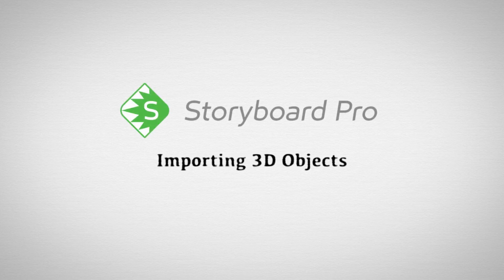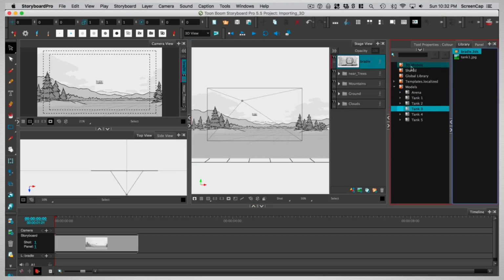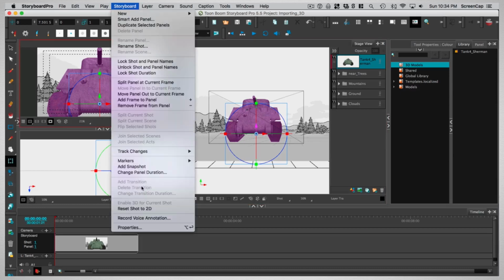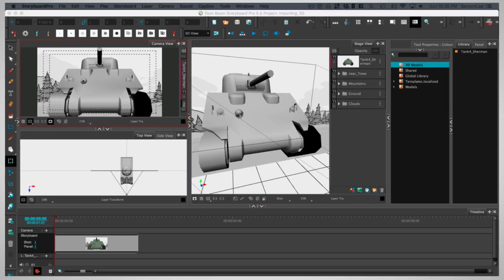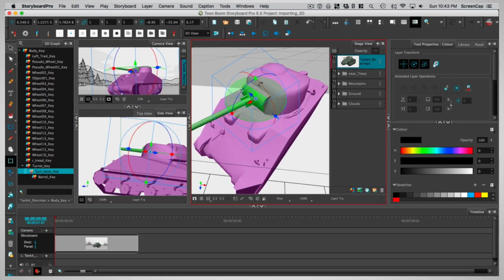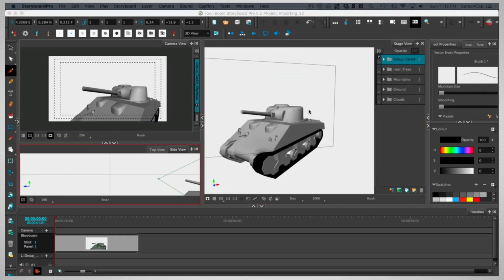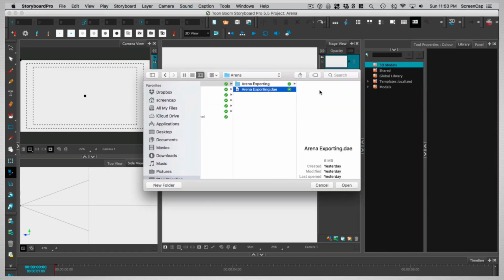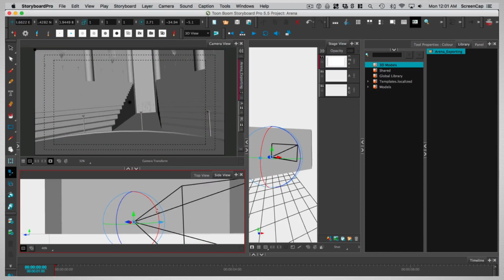09 03 Importing 3D Objects